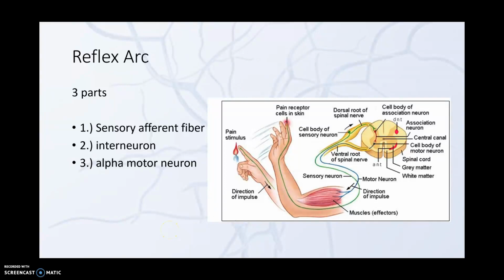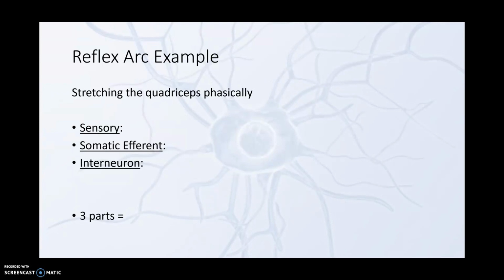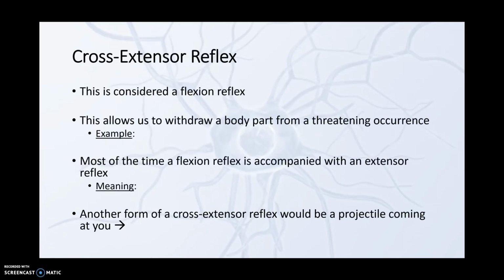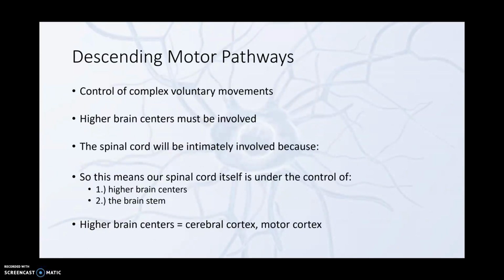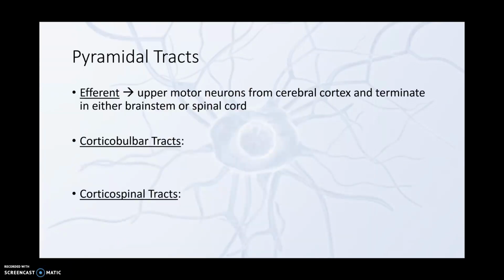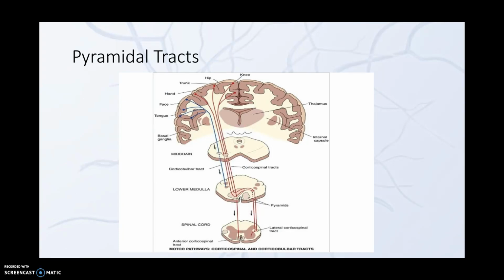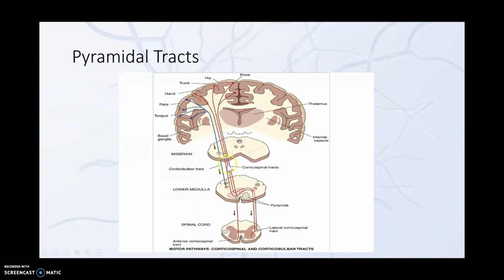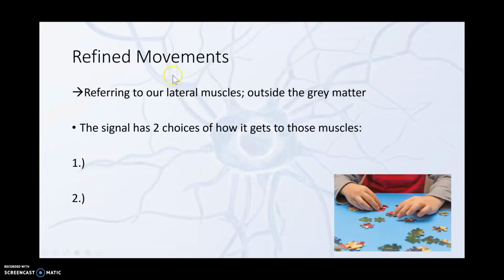SM Mechanics 5